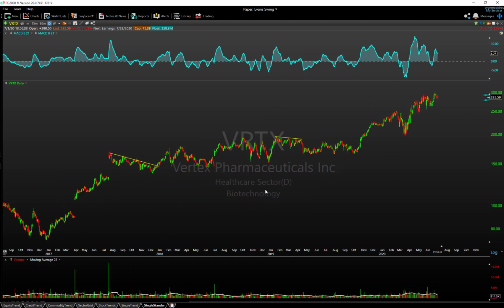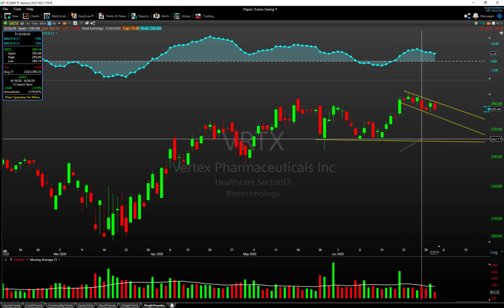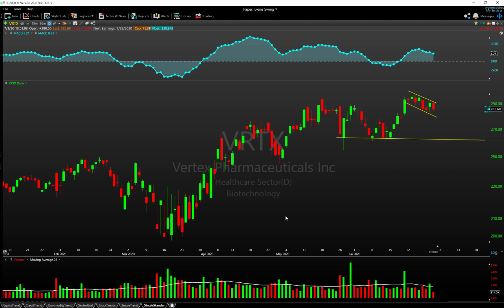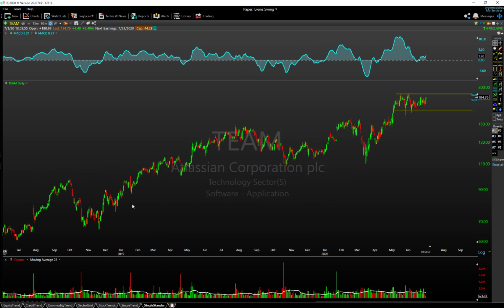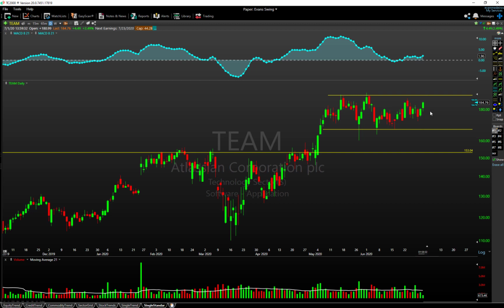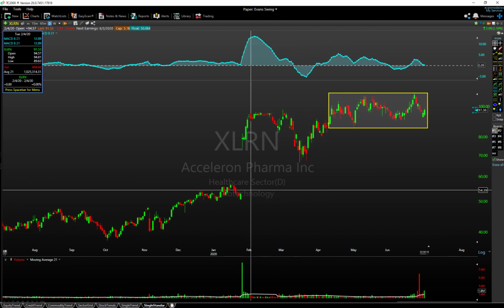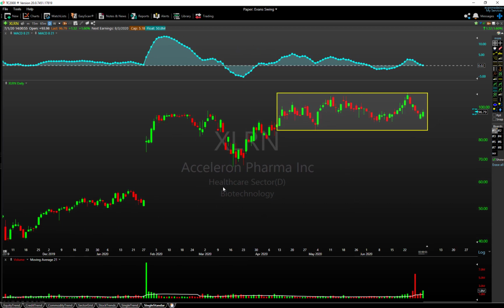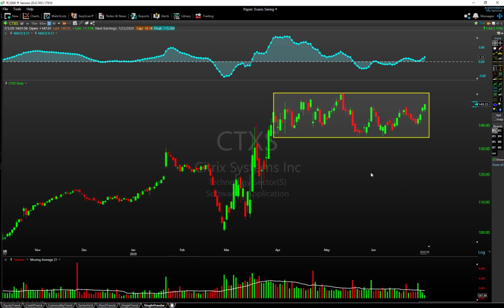Stock Market Price Swing Trade Ideas 7-1-20 VRTX TEAM XLRN CTXS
Stock market swing trade ideas for Wednesday, July 1, 2020.

Stocks featured in this video: VRTX TEAM XLRN CTXS

The Trade Risk and IBD have recently partnered up allowing me to showcase setups from their premium stock lists just like you saw in this video. You can get access to their Leaderboard research platform and stock lists at those links.